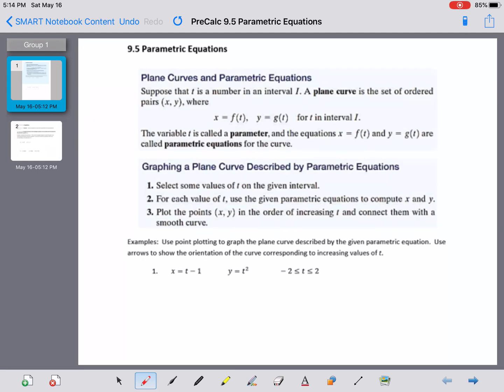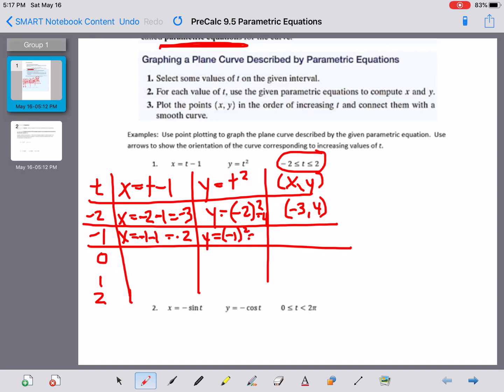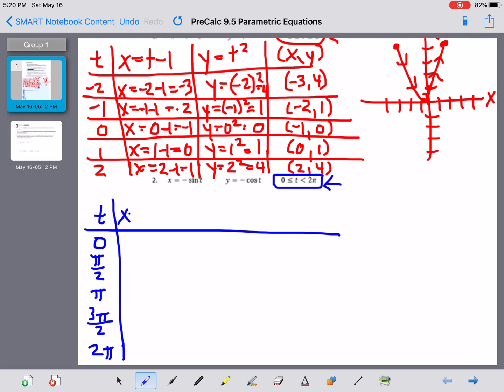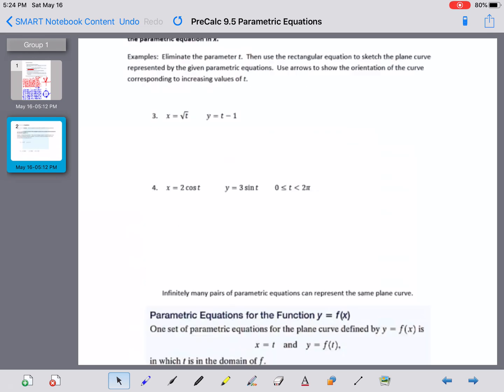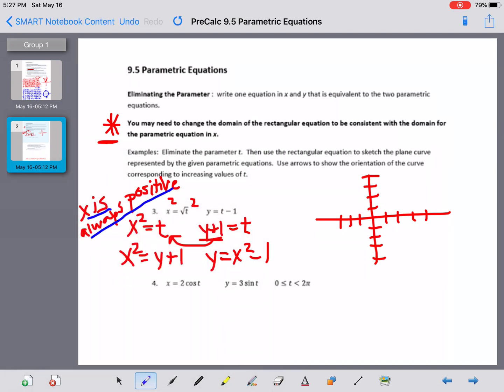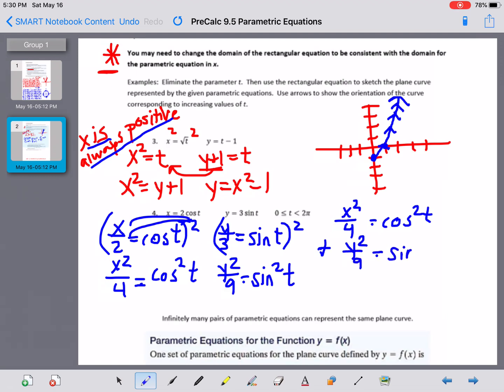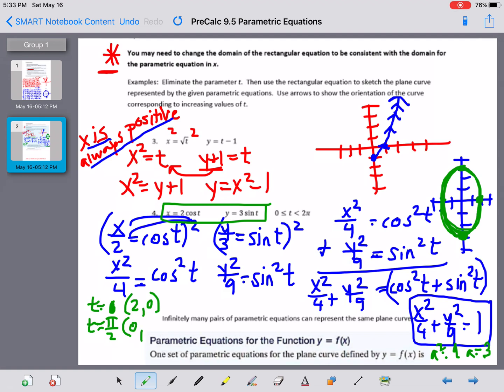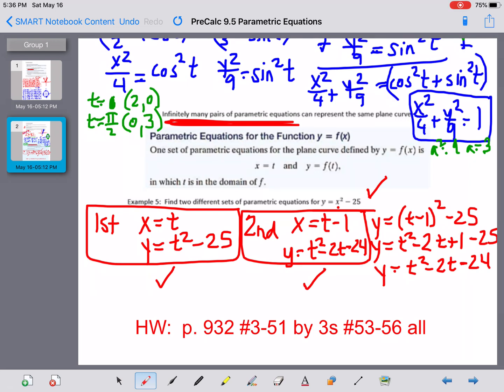PreCalc 9.5 Parametric Equations